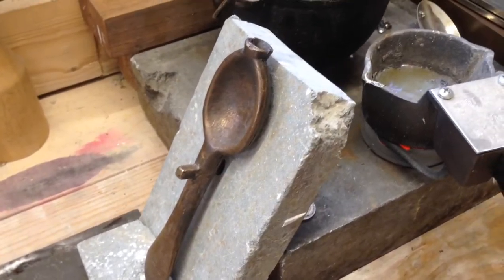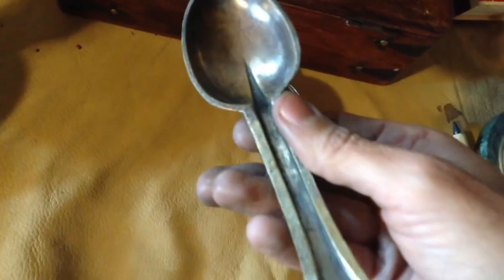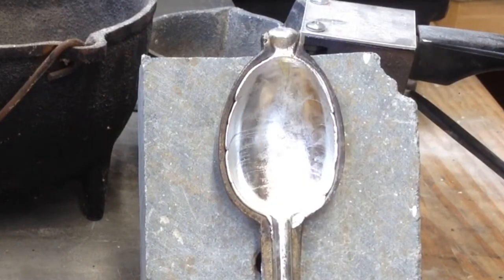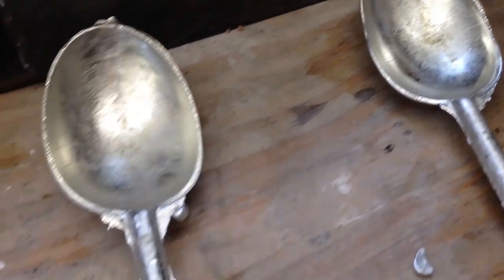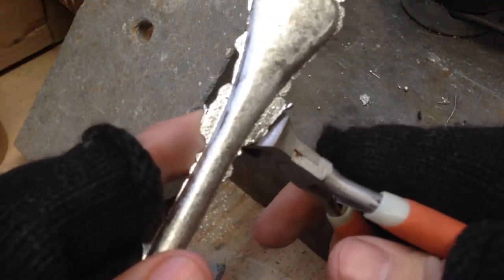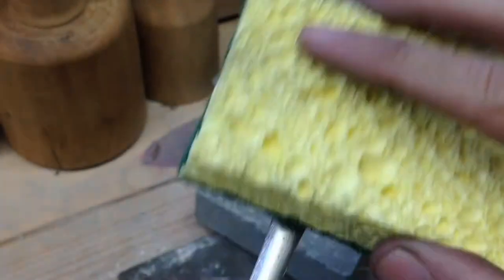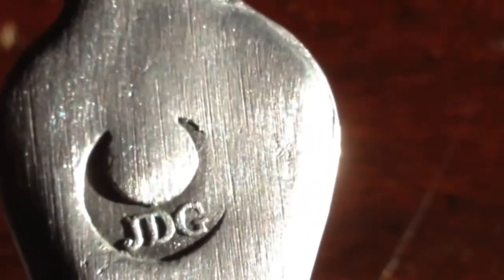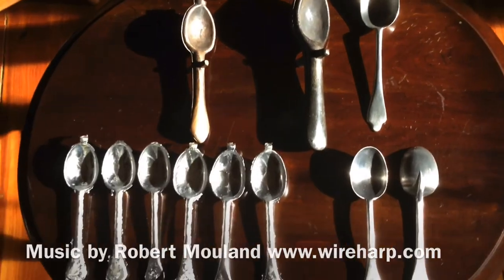Pirate Era Spoon Mold Casts Pewter Spoons Again! Ca. 1710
In this episode I will be using my Queen Anne Trifid Spoon Mold from England ca 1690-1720 to cast a few pewter spoons. Pretty neat to consider that this mold has been casting spoons now for over 300 Years!